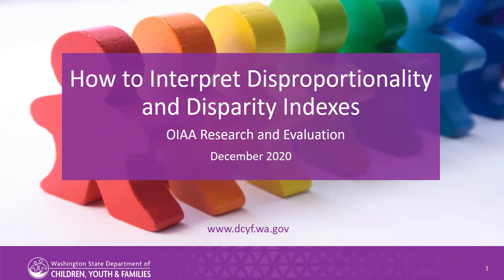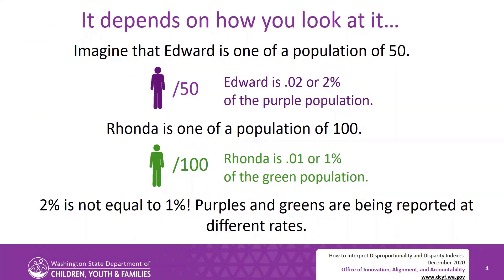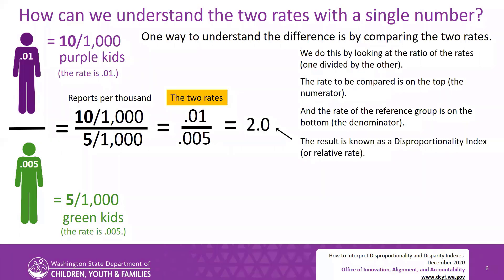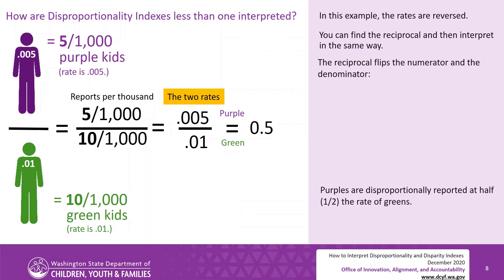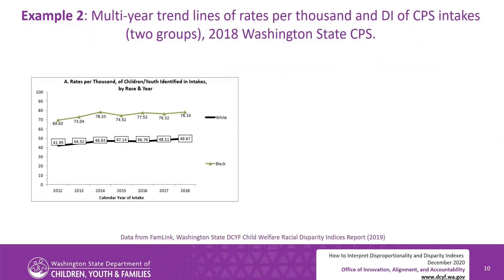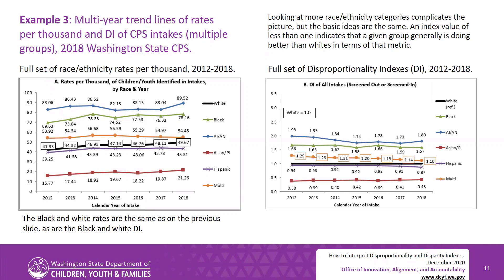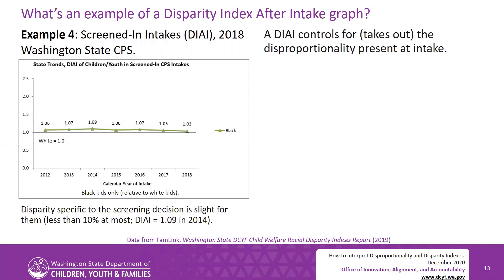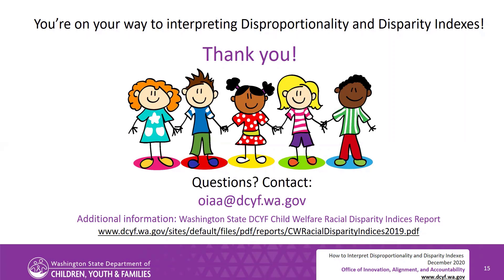How to Interpret Disproportionality and Disparity Indexes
This video provides instruction on how to interpret certain metrics (based upon relative rates) used by DCYF to track racial and ethnic inequities.